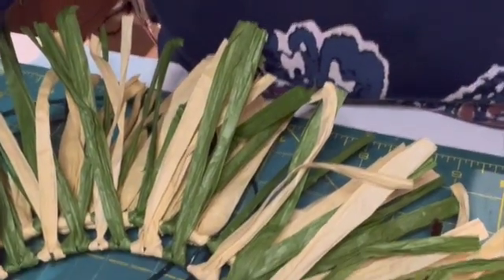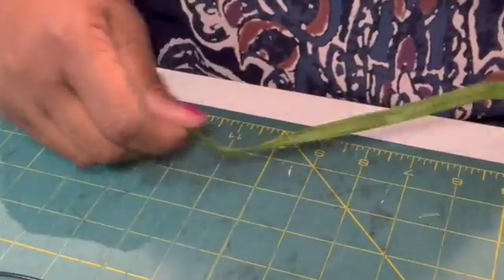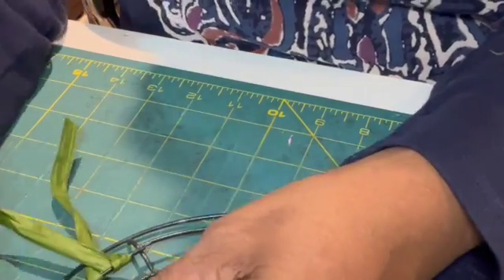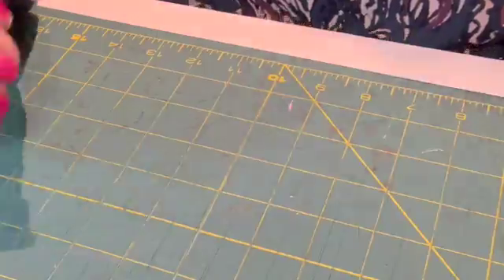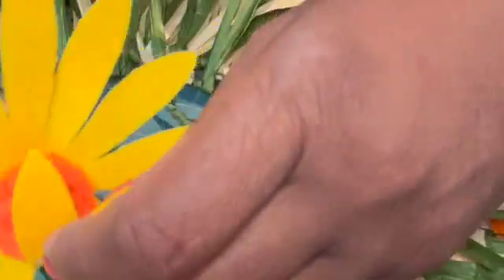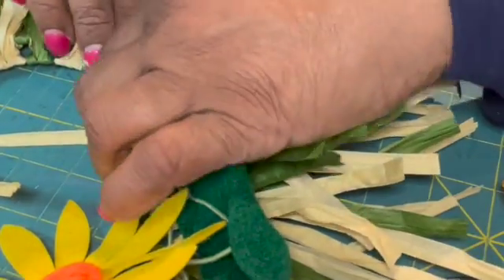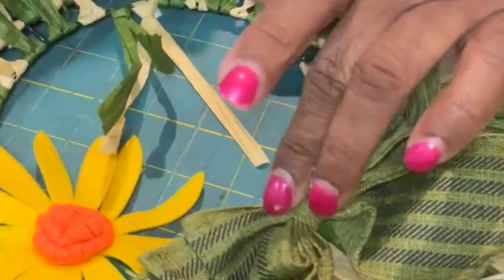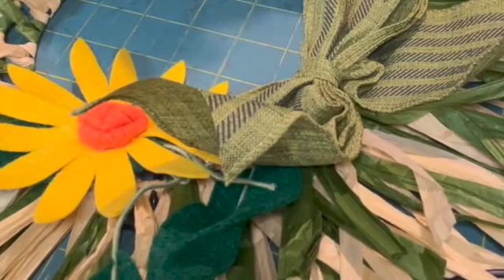Raffia Wreath SD 480p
Want a fun and easy door decoration that you can do yourself.  Use left over ribbon, raffia or tissue paper to make this cute wreath!